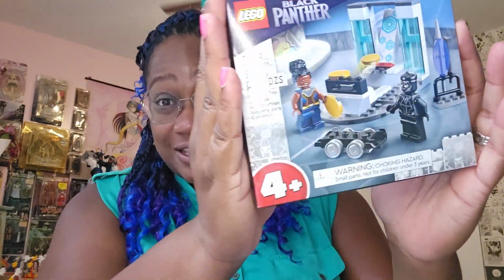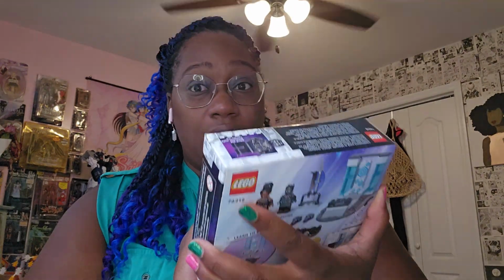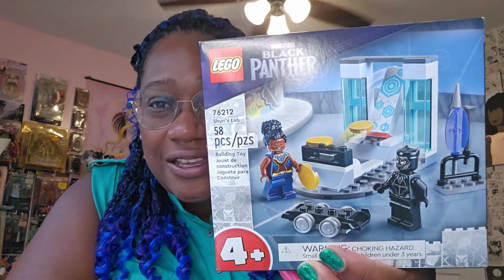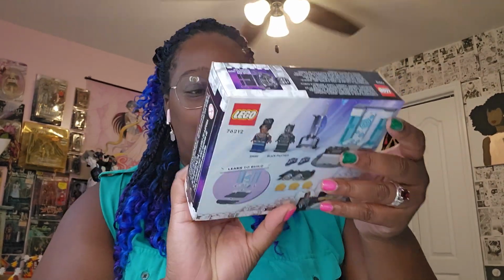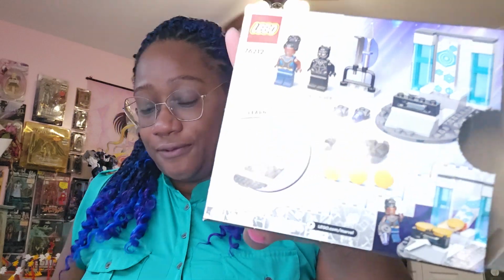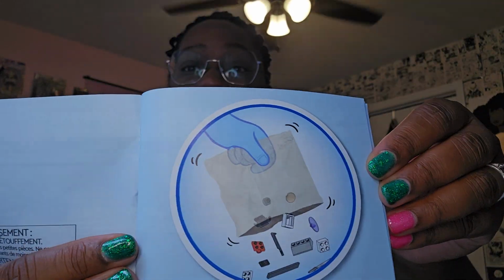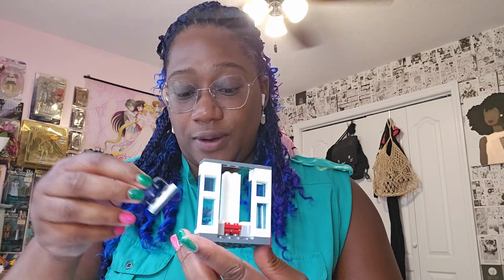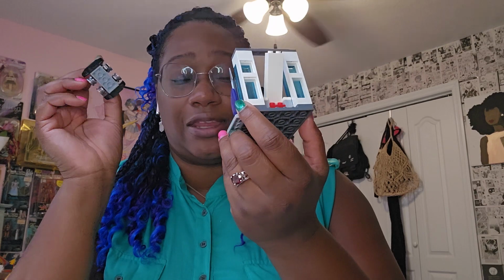Legos & Lore: Building Black Panther Legos and Sharing My thoughts on Modern Marvel